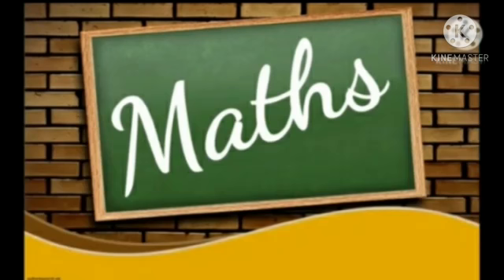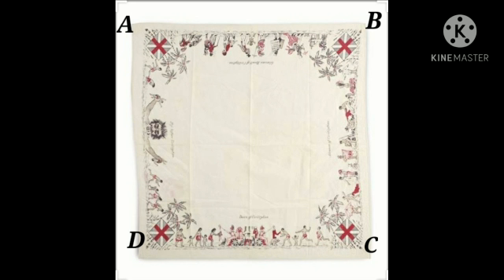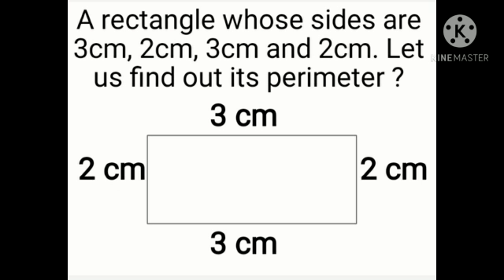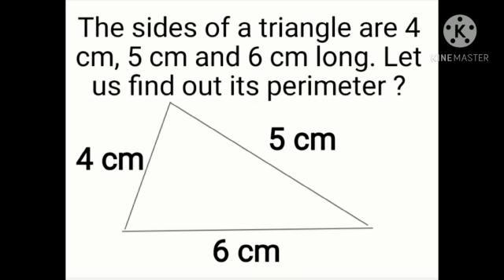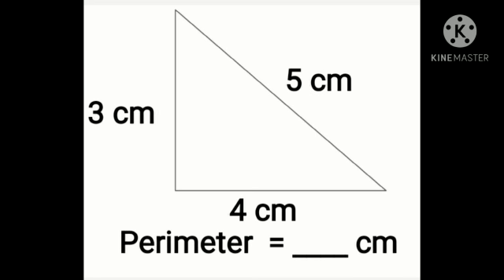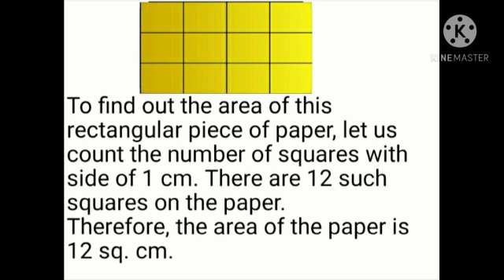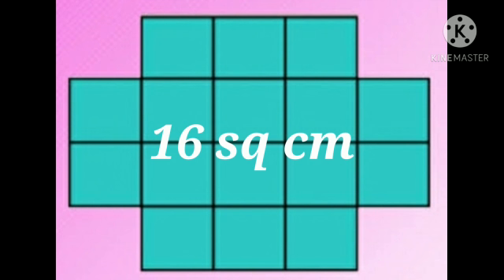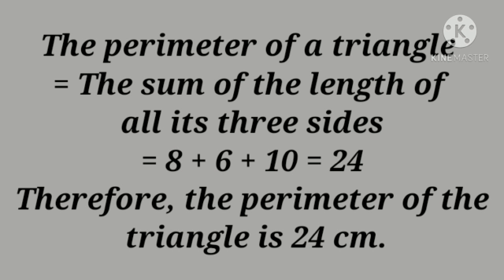Std. 4th - Maths - 08.01.2021